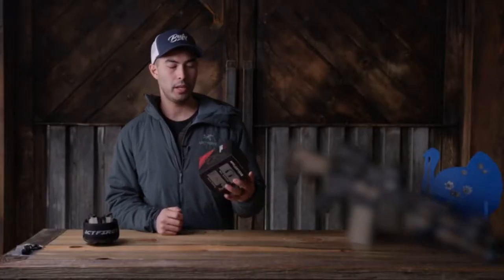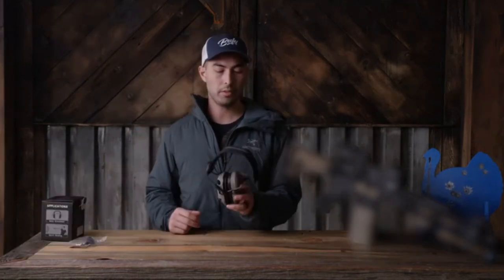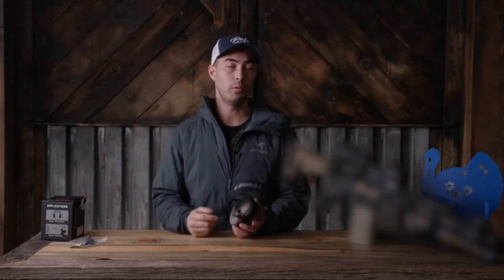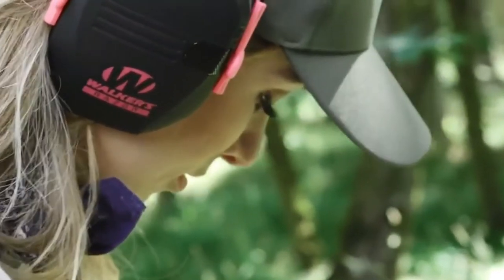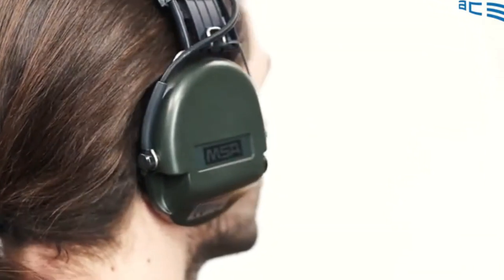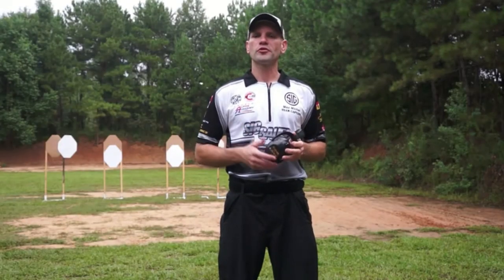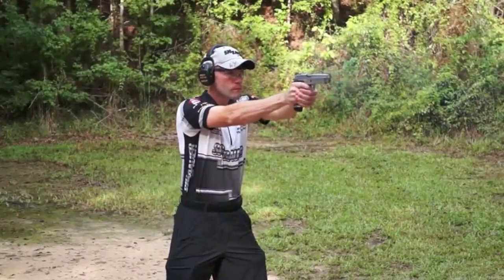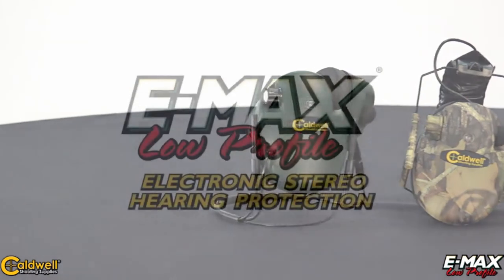Best Shooting Ear Protection In 2022 | Top 7 Best Hearing Protection For Shooting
If you are looking for the top 7 best shooting ear protection on the budget, the following list is precisely made for you:

1. ACTFIRE Ear Protection Hearing Protection

2. GLORYFIRE Shooting Ear Protection

3. Walker's Game Ear Razor Electronic Muff

4. MSA Sordin Supreme Pro X

5. Pro Ears - Pro Mag Gold - Hearing Protection

6. Caldwell E-Max Electronic Hearing Protection

7. Professional Safety Ear Muffs

Finding the best shooting ear protection takes a lot of time. So, in this video, we will narrow down the top 7 shooting ear protection on the market this year based on price, quality, performance, and durability.

Here you can find the best shooting ear protection and we’ve checked their extra features. All you expect to do is watch the video and see which is the best ear protection for shooting.

We hope you will love the shooting protection that we recommend! All of them were independently selected by our experts. So, don’t waste your money on unfaithful shooting gears and that’s no good; we’ve already done a list for you.

      leave us a message (reviiewhungry at gmail dot com) so we
      owners.